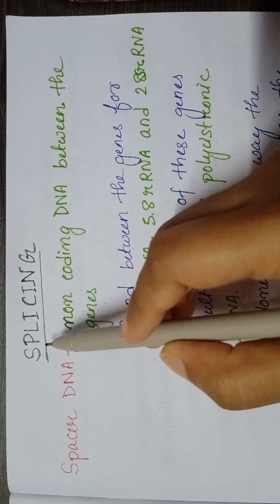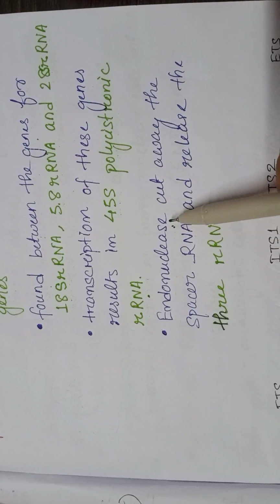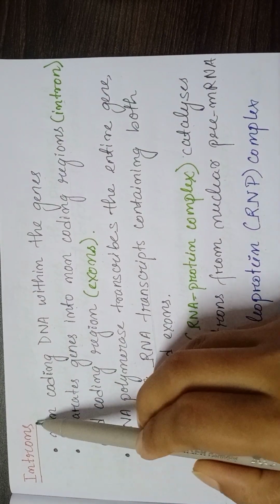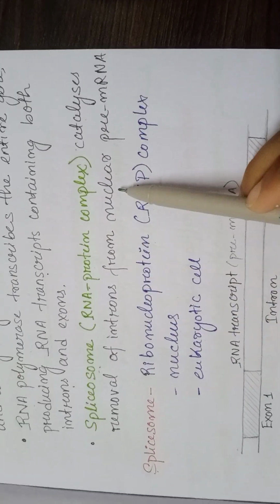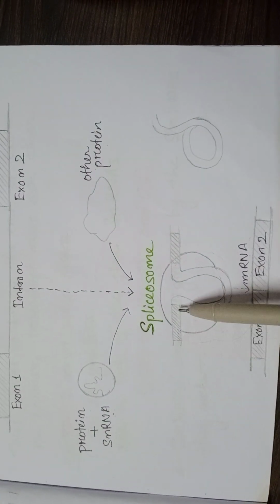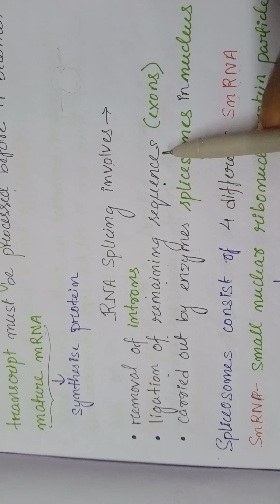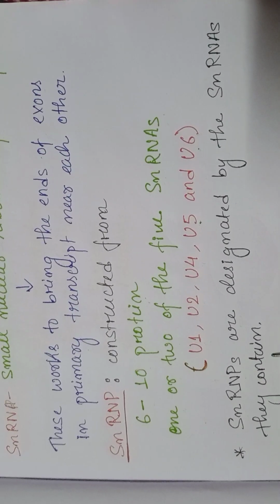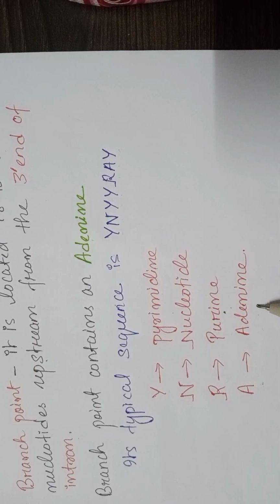Splicing mechanism (Molecular Biology)